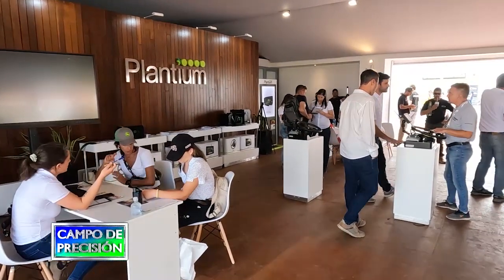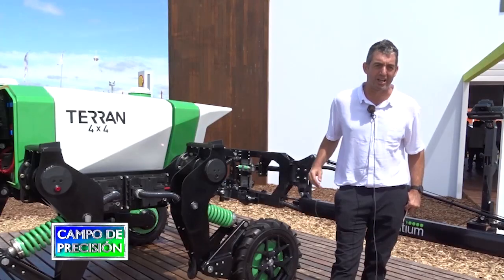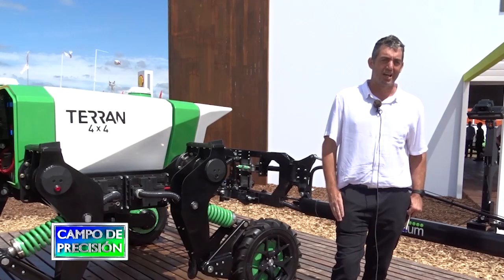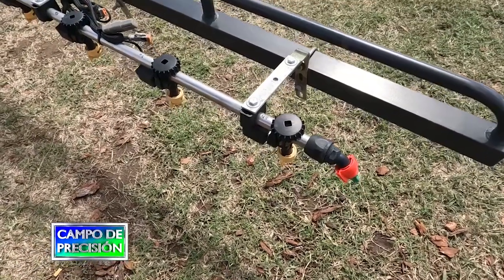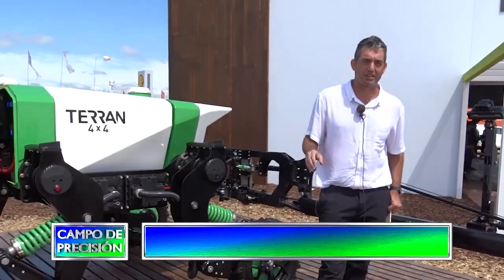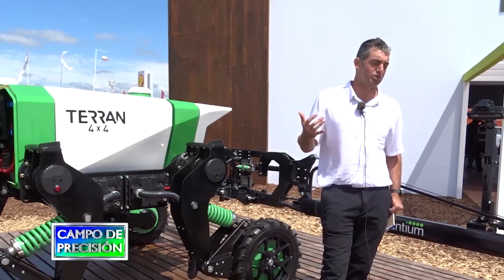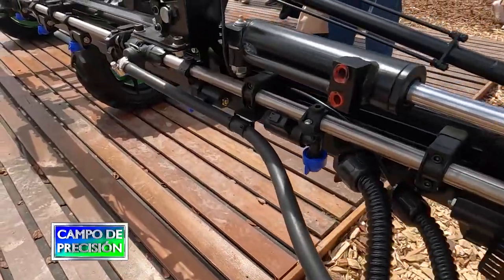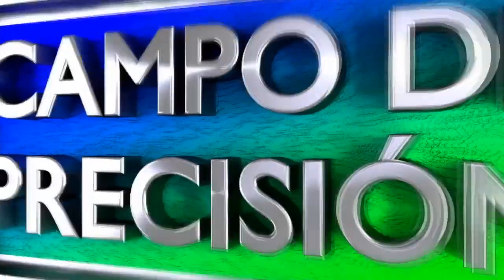P734B1 – Aplicación selectiva ocuWeed de Plantium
Aplicación selectiva ocuWeed de Plantium

Fermín Cajén
Ingeniería - Plantium

Continuamos en el estand de los amigos de Plantium en la muestra de San Nicolás,  quienes además de sus consolas y pilotos S-Box y su dosificador de siembra eléctrico ecuRow, exponían su nueva versión del robot Terran, además de su sistema de aplicación selectiva ocuWeed.

Con ellos conversamos sobre estas innovaciones, que en el caso de ocuWeed ya se encuentran disponibles en forma comercial, para ser instalados en cualquier pulverizadora del mercado, tal como presentaban en la muestra.